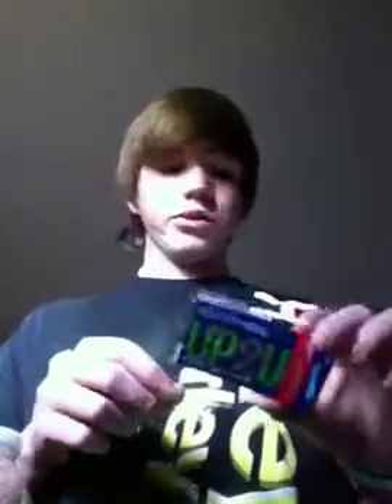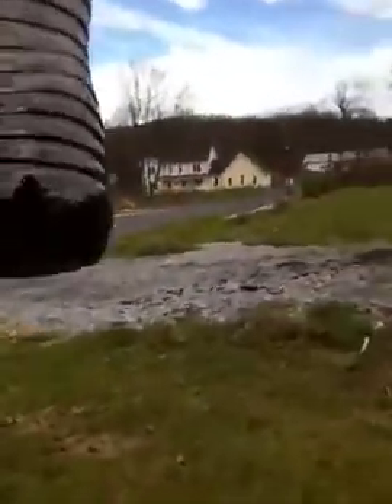Does soda and mentos up2u gum react?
Im just curious to see if up2u gum reacts like a mento in soda